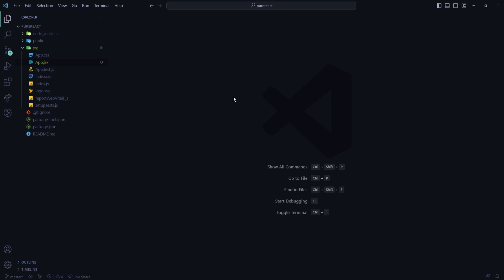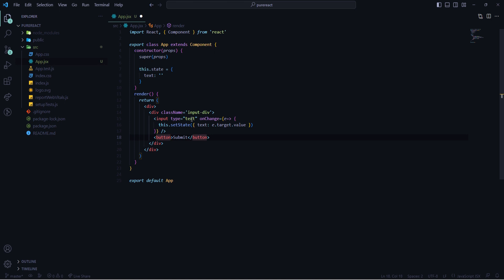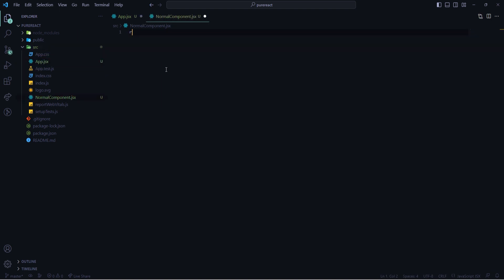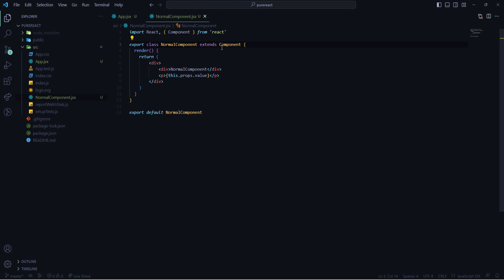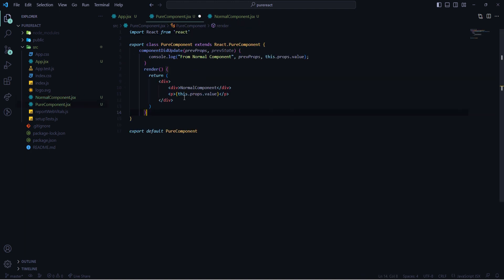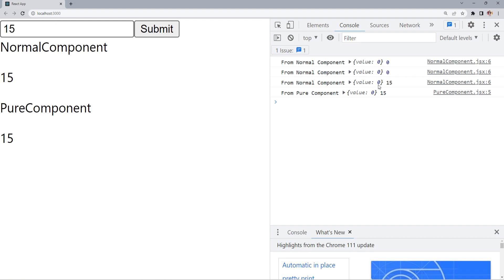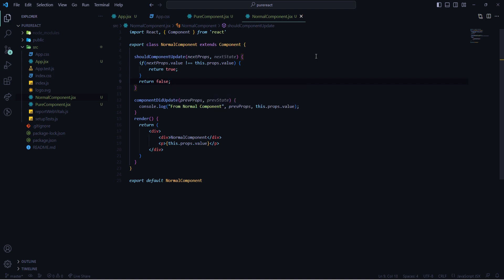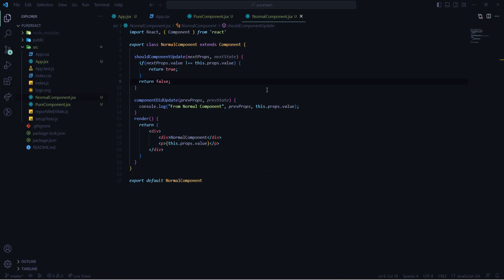Pure Components in React